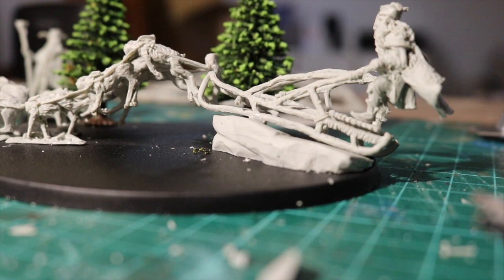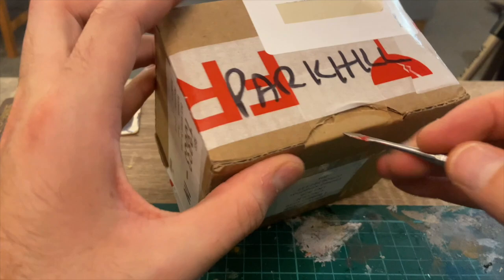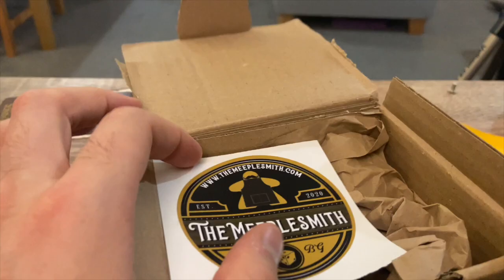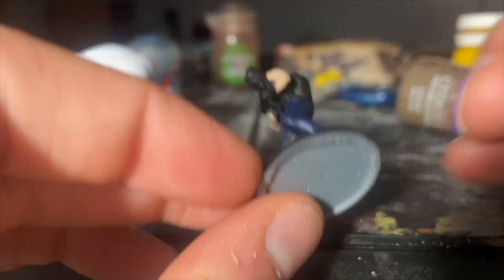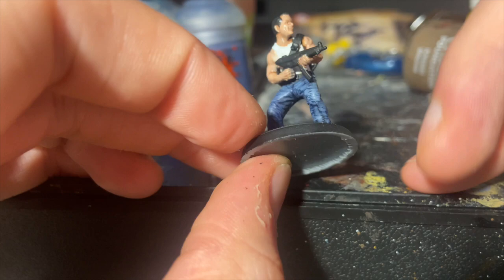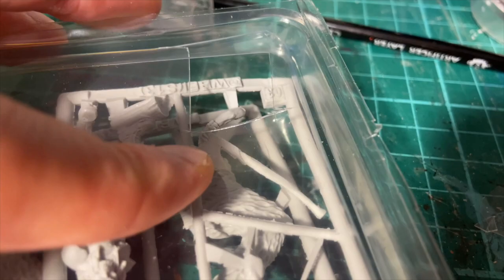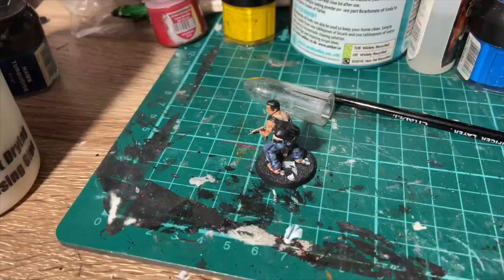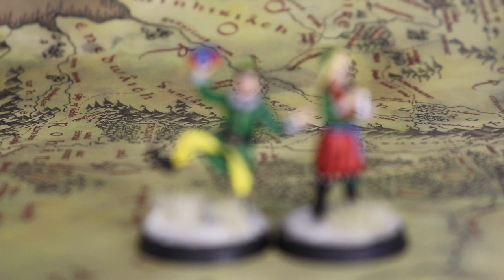Fuzzy Beorn Grinch!! Christmas Movie Miniatures!! - MESBG Hobby Vlog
MERRY CHRISTMAS FROM ENTMOOT!! Join me as I hobby my way to Christmas Day by building an MESBG Tribute to the best Christmas Films!

THANK YOU TO MY LOVELY PATRONS:
Will Champion
Allan Cameron
SamP
Andy
Dwalin Grudgebane
Jake Robson
Will Sheppard
Peter Robson
Tom Marshall
Dan Scott
alex gunning
Dan Marshall
Callum Morsman
Jason Mountain
Mark Duree
Peter North
Mikes-not-so-mighty-minis
Kieran C
Jake
Alex Colasante
Medbury Miniatures
Simon Rafferty
William Surridge
Andrew Poole
Jack Buckler
Joe Gore
Jurek Schwannecke
Matt Hudson
Joe Pettit
Stephen MacDonald
Evan McFarland
teenmom69
Joe Monti
Richard Fitzgerald
Arran Gill
First
Adam McGuire
Devon Roe
Julian Hammond
Paddy Farrell
Alex Temple
Rhys Lewis
Simon
Tim Garlick
Frederik Schulze
Ryan Cuthbert
Scott Johnson
Chris Grose
Jake knox
Andrew Cuthbert
David Bethell
Patrick Hands
Jake Dluhy
Stone1992
Mark B
Patrik Samuelsson
Curtis Hodgson
Tanner Paxman
Hamdeezus
Gaétan Joliat
Rowan Williams
Colm Browne
Jon Redmond
Adam Sierens
Matthew Dischner
Steve Thorley
Michael van der Wiele
Nathan Talbot
Hans kvadsheim
Dan Broxholme
Darren
Russell Preece
Michael Haskell